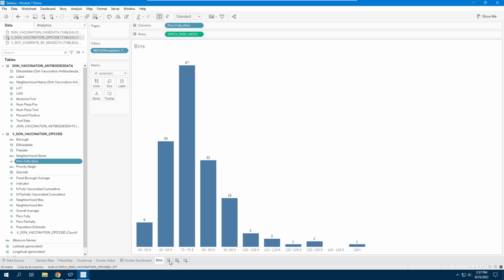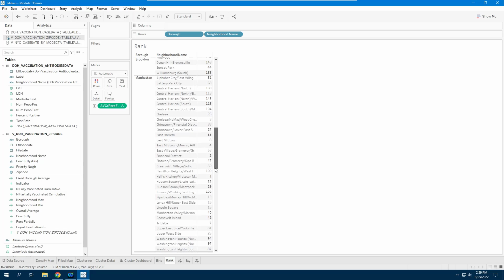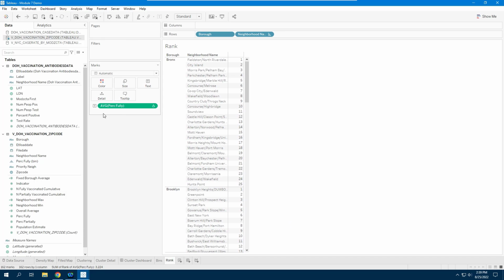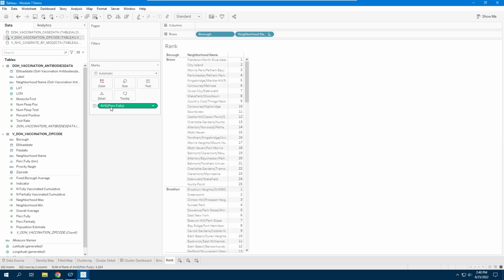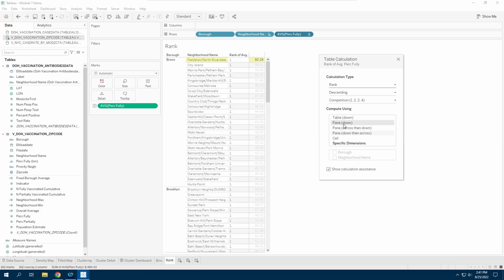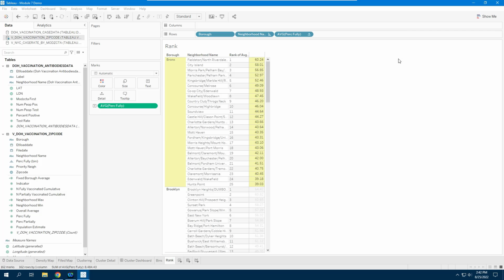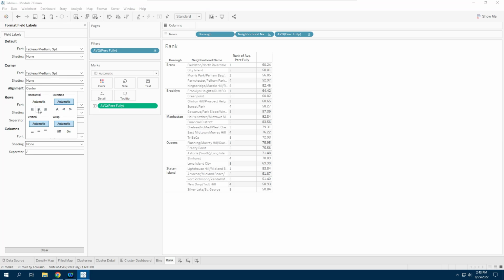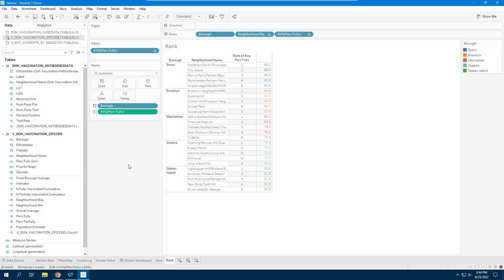Tableau Desktop: Rank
In this video we demonstrate how to create a Rank and configure the table calculation to compute using another field or direction.